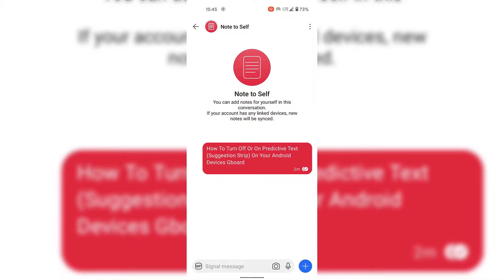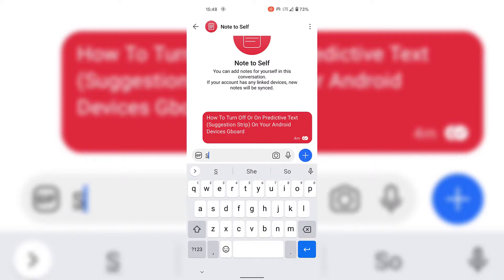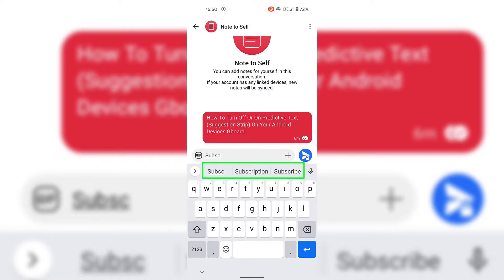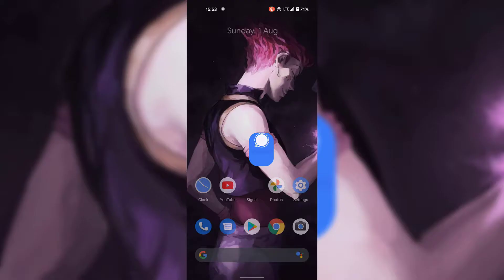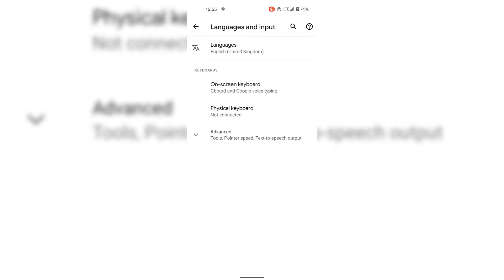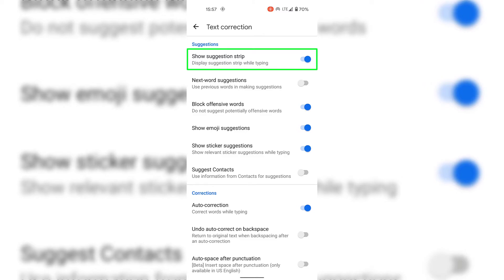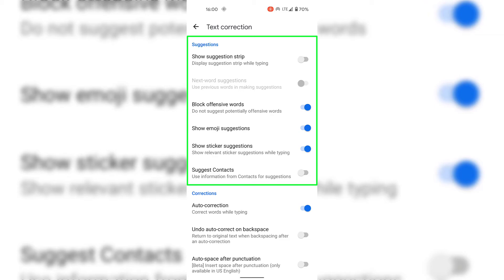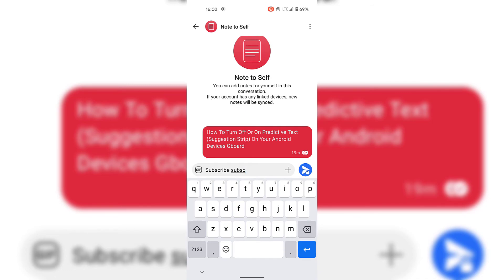How To Turn Off Or On Predictive Text (Suggestion Strip) On Your Android Devices Gboard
In this video, I will show you how to turn off predictive text which is displayed as a bar between your Android devices on-screen keyboard and text message box that you're typing in. This bar or strip, is known as a suggestion strip in Gboard (the Google Keyboard).

Steps To Turn Off Suggestion Strip In Gboard:
1. Tap on "Settings"
2. Tap on "System"
3. Tap on "Languages and input"
4. Tap on "On-screen keyboard"
5. Tap on "Gboard"
6. Tap on "Text correction"
7. Toggle off or on "Show Suggestion Strip"

Congratulations, you have successfully turned off or on suggestion strip (predictive text) on your android devices Gboard.

Timestamps:
0:00 Intro & Context
1:36 Toggle Off Or On Show Suggestion Strip (Predictive Text)
3:15 Closing & Outro